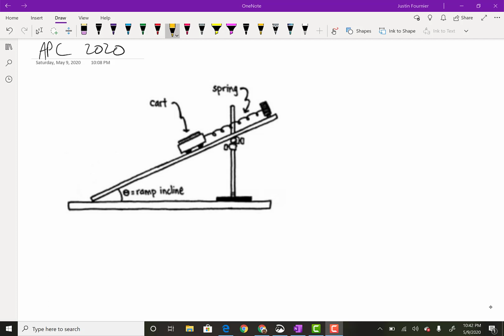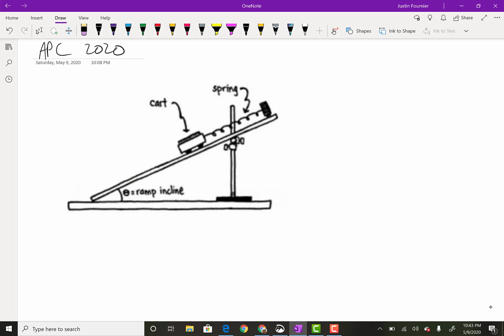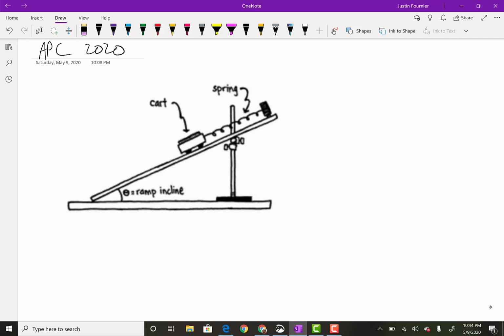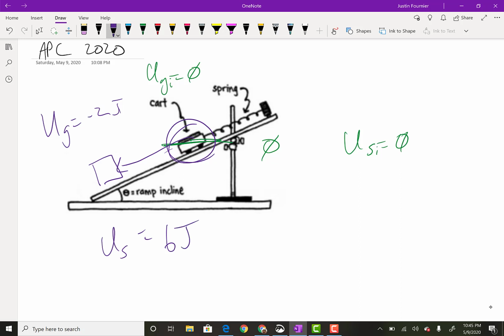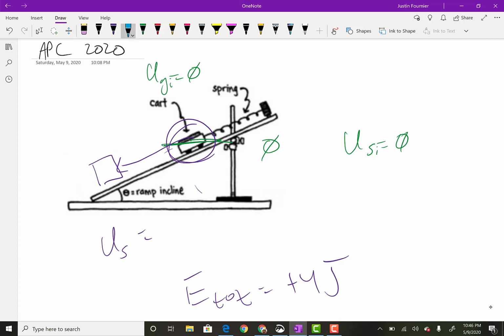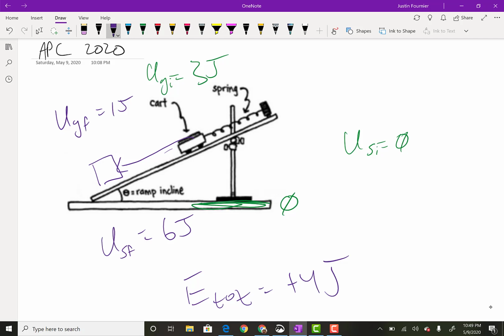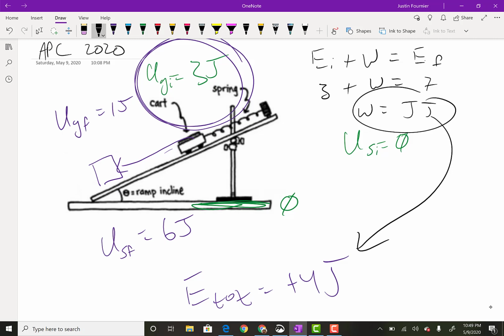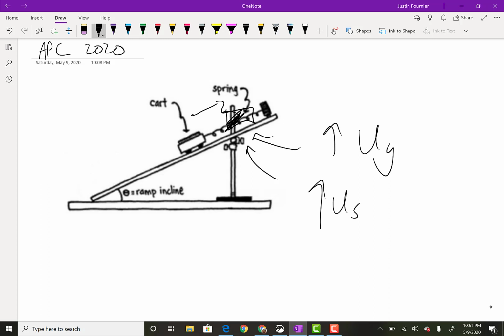Potential Energy for a Spring on a Ramp